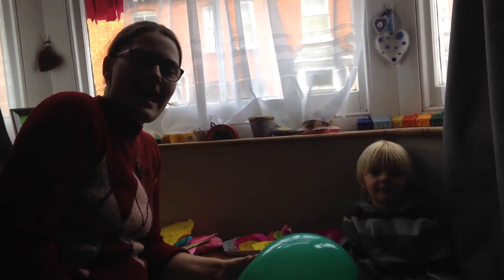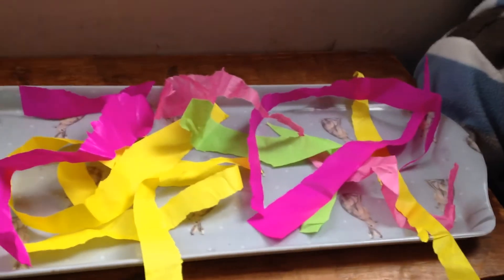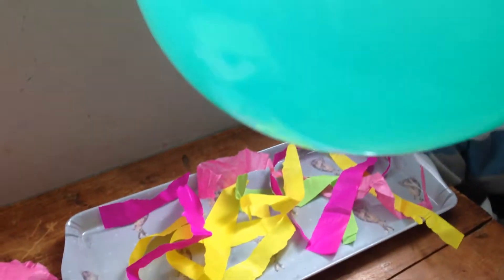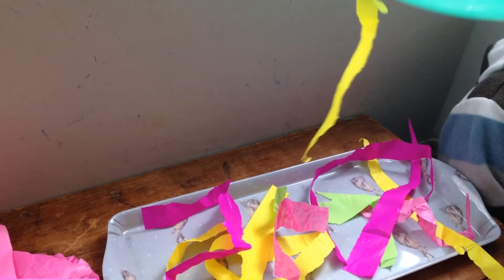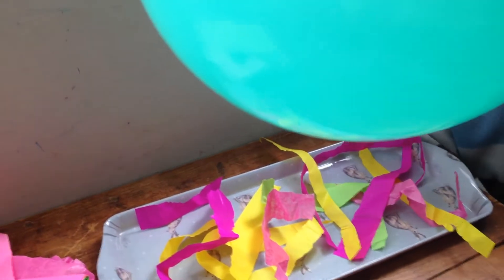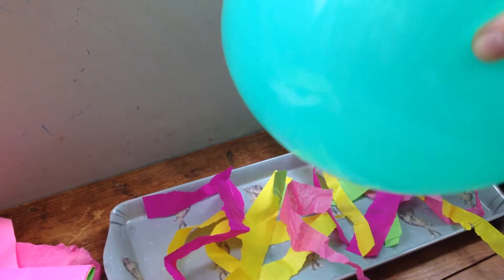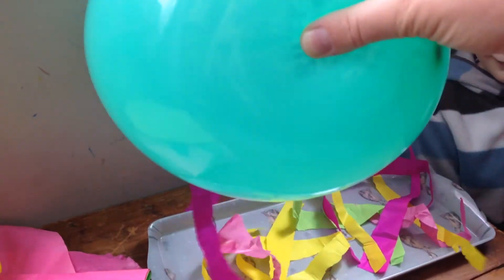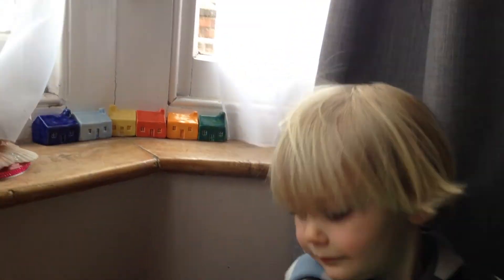Dancing worms using static energy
Have a go at making your own worms dance using just tissue paper, a balloon and some fluffy hair!